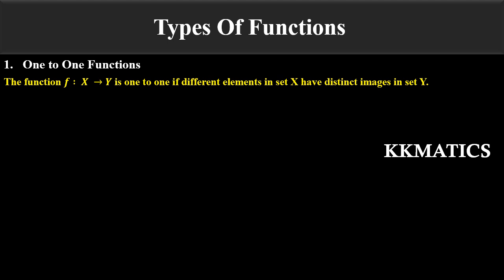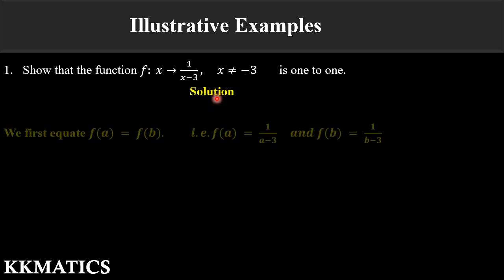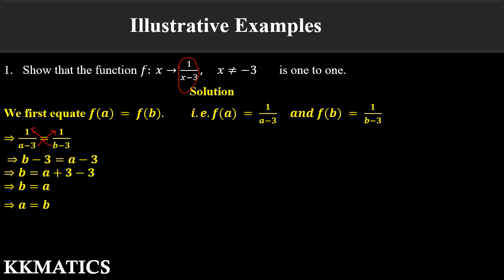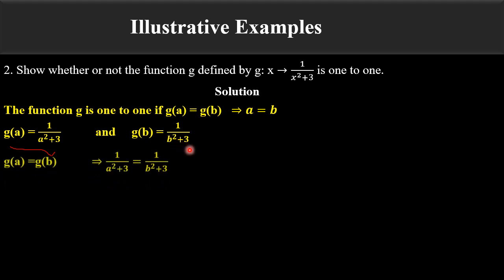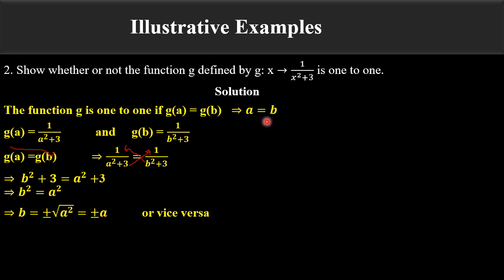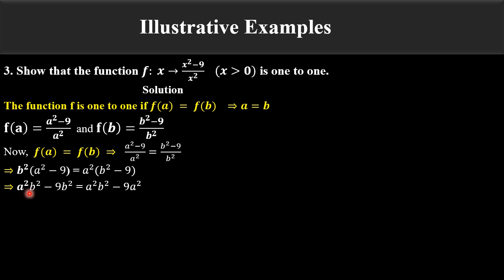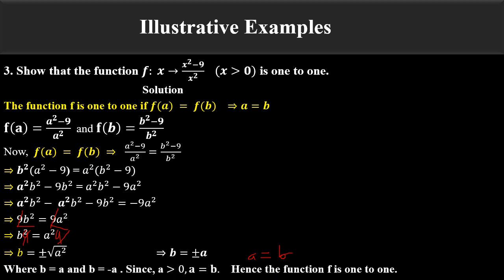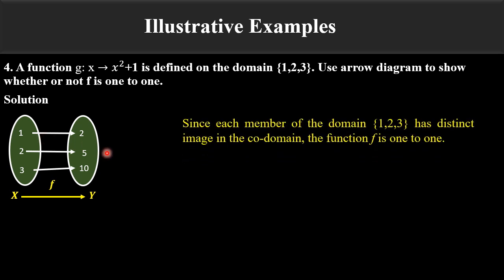Relations & Functions 3